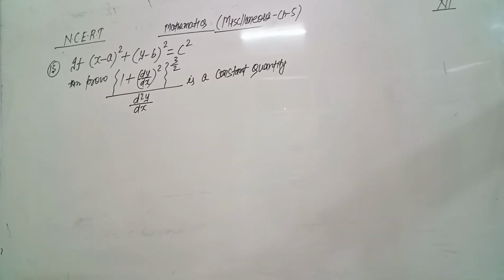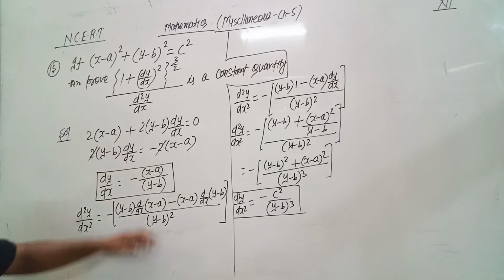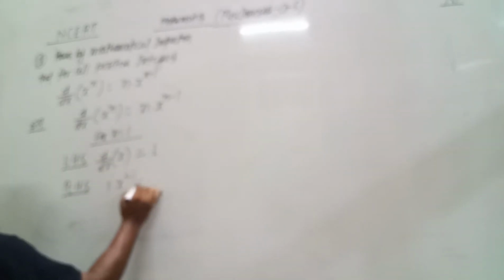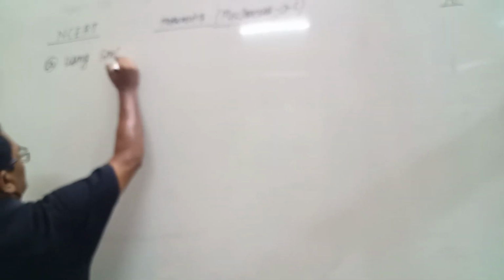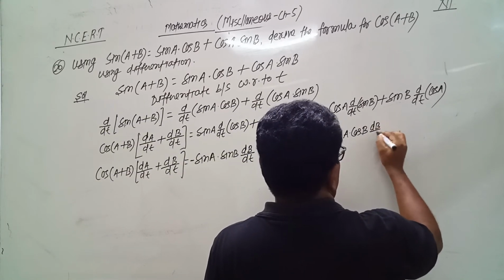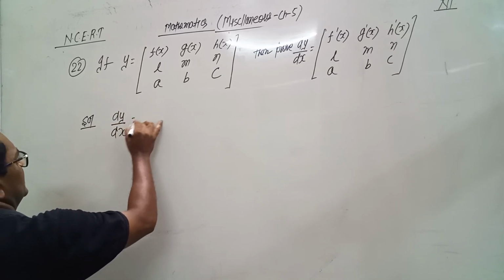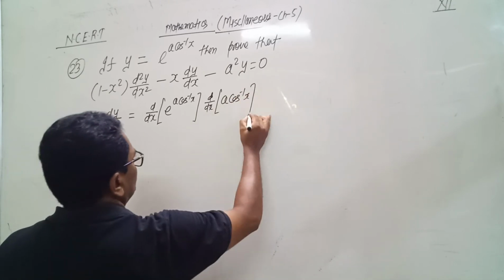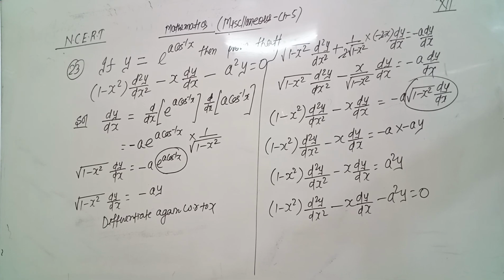Differentiation | Part 19 | Class 12th Mathematics